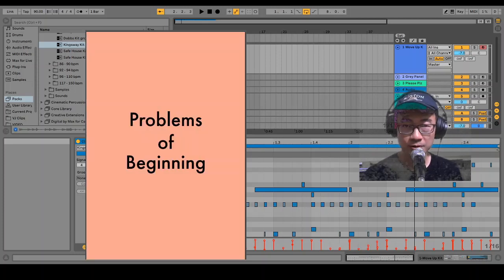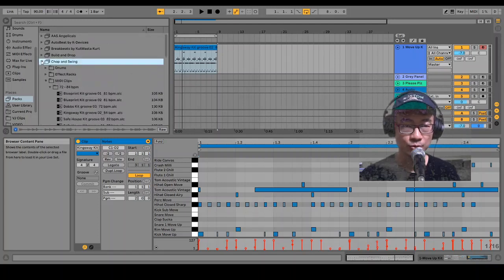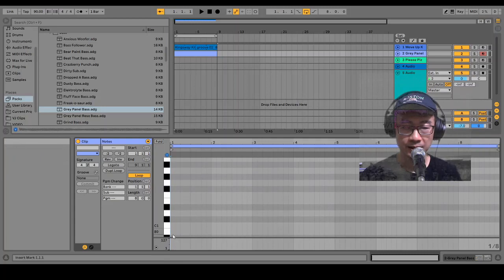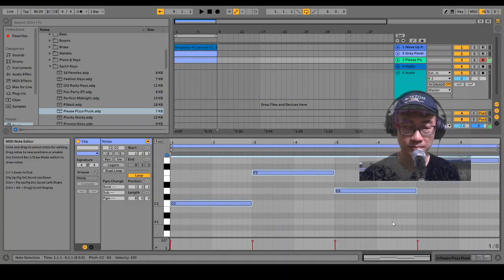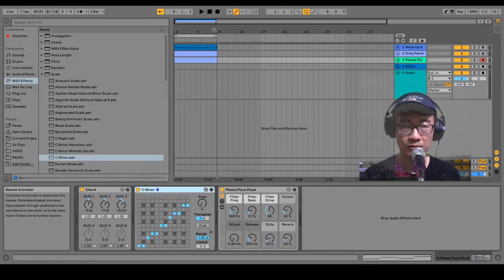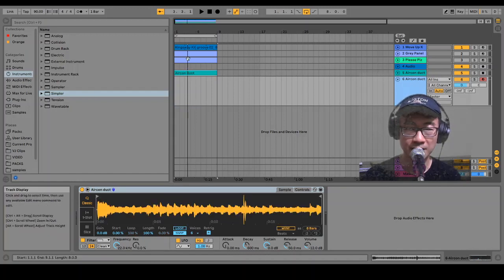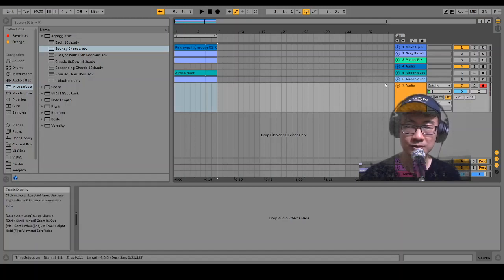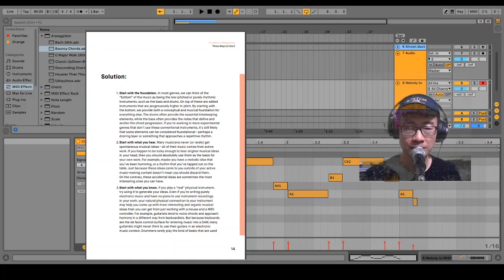Getting Started on a New Track in Ableton Live EML Special Term 01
A lesson in Ableton Live (applicable for Ableton Live 9 and 10, all editions from Intro to Suite) on getting started on a new piece of electronic music. Prepared for the NUS Electronic Music Lab.
Problem: You’re staring into the void of a new empty project in your DAW, and you have absolutely no idea how to begin. The blank slate might be the most intimidating place in a creative environment. Once we’re in a flow, ideas tend to spawn additional ideas. But before we have anything, all options are available, so choosing seems impossible. The simple-sounding answer is “It doesn’t matter how you start; just do!” This might work well as a sports slogan, but it’s perhaps too glib and dismissive to be really practical for creative work, in which the number of things to potentially “just do” are limitless and the path forward is not at all obvious. Here are three practical suggestions for how to begin from nothing.